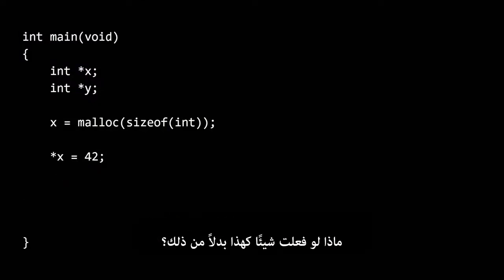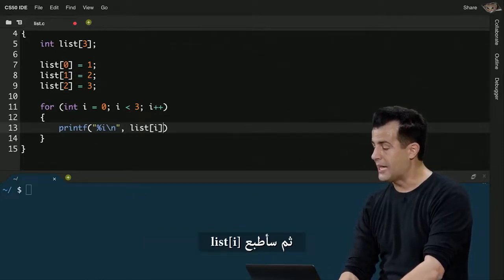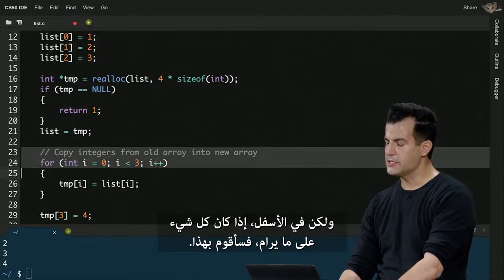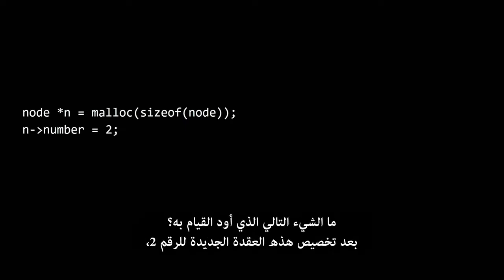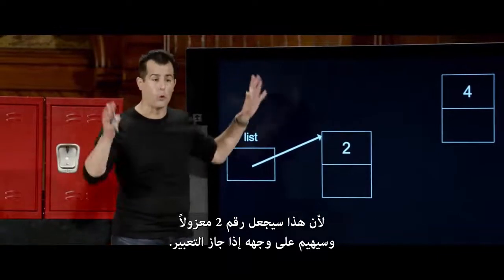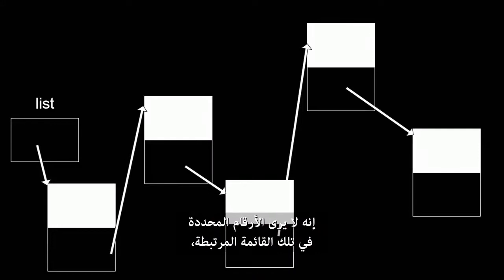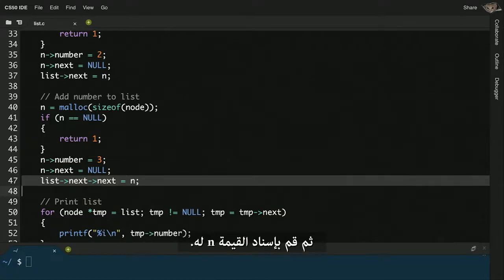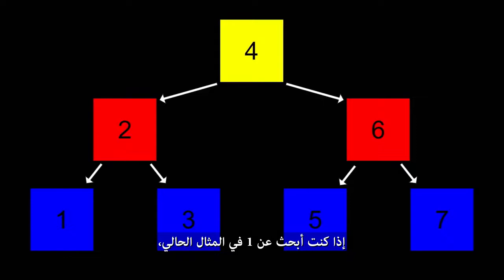Harvard CS50 Courses in Arabic Lecture 05 Data Structures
Data Structures
Singly-Linked Lists
Hash Tables
Tries
Source Code